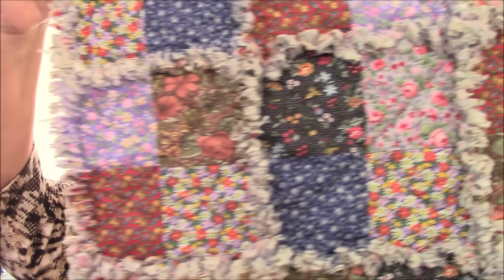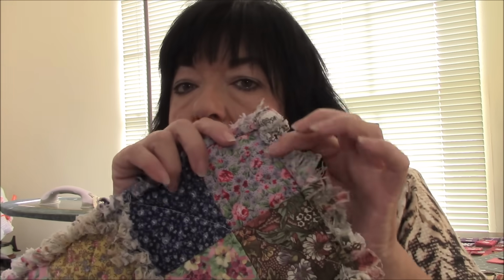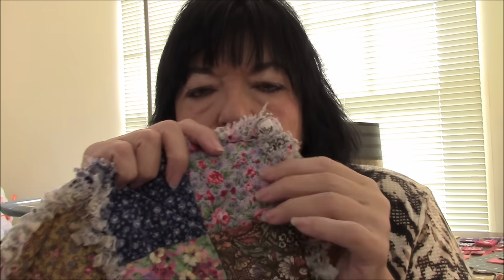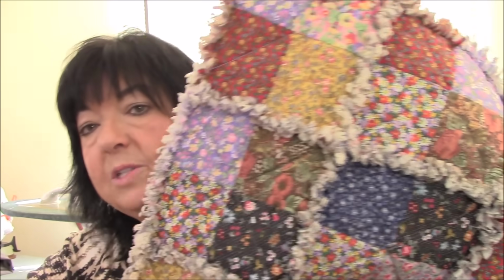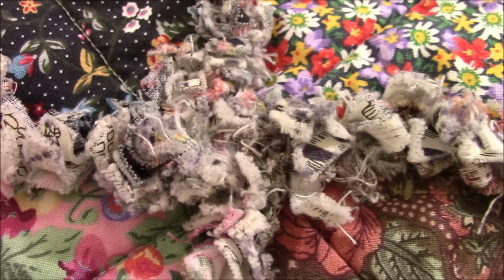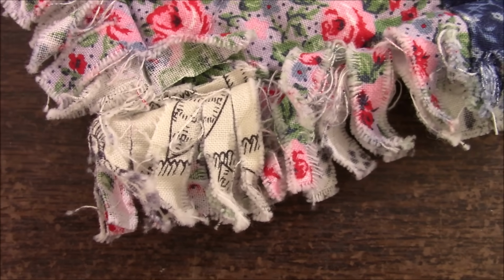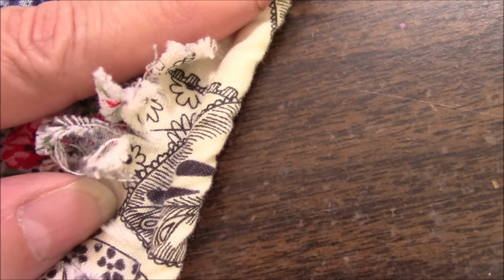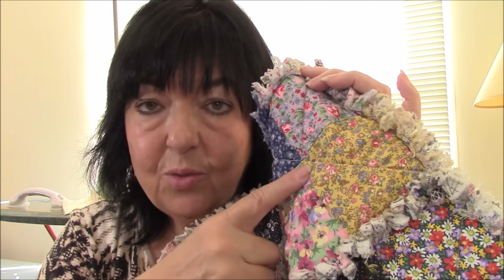It's Done! - Calico Flowers Partial Rag Quilt - Part 3 (Final)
BECOME AN EXCLUSIVE SHOPPER - Get first pick at the fabric I sell and buy at reduced prices! You also get my daily free kindle book lists, my chat posts plus more! Become my patron or youtube member to for these perks: